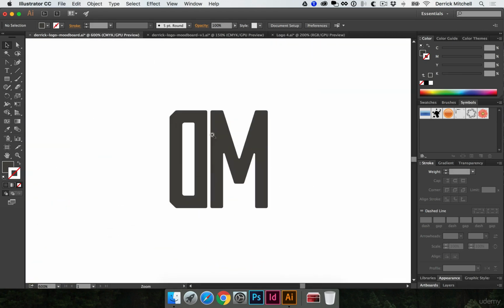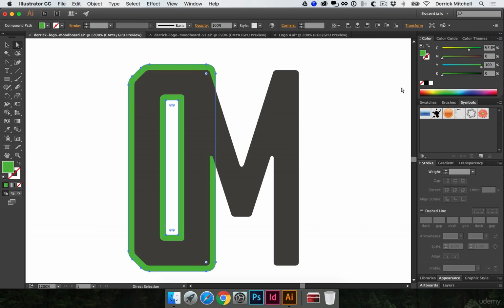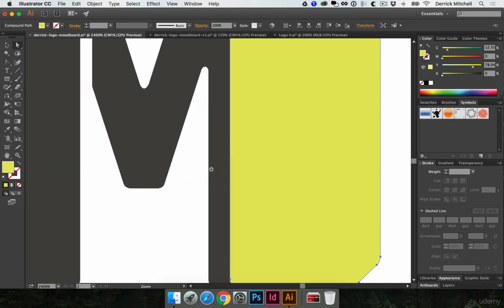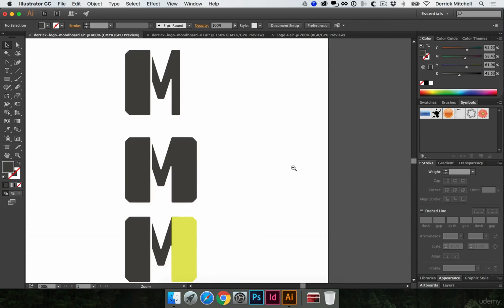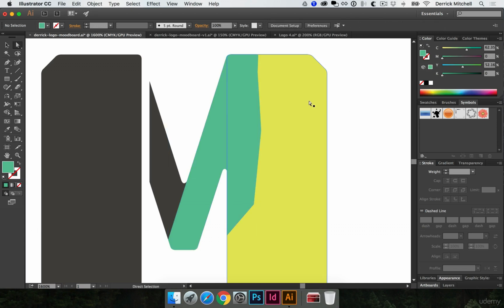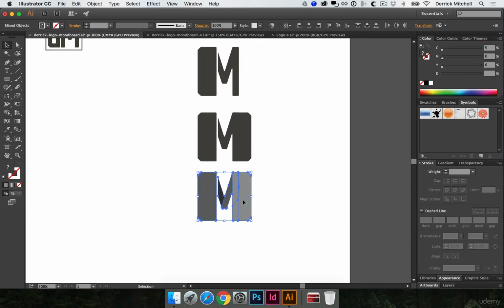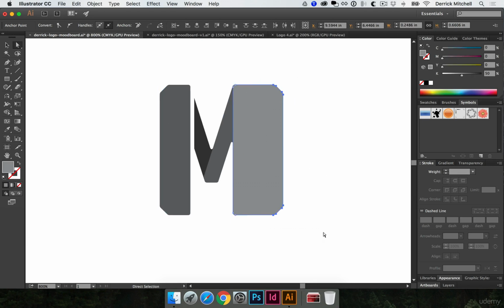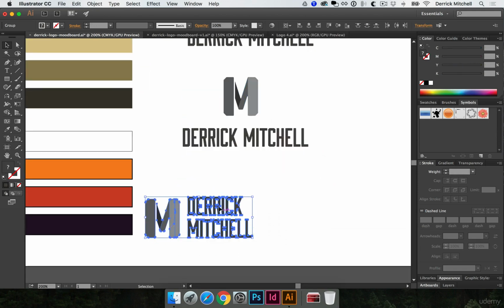Refining Ideas - Part 7